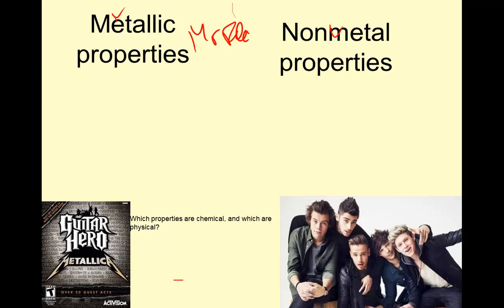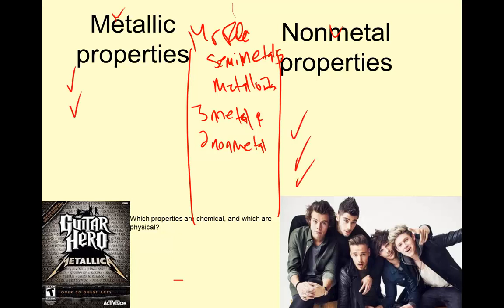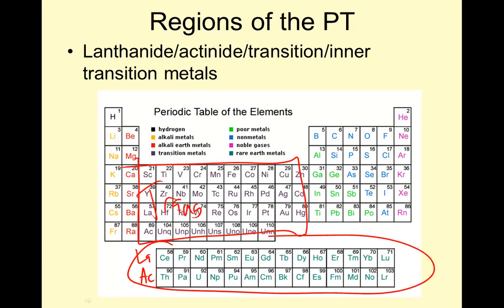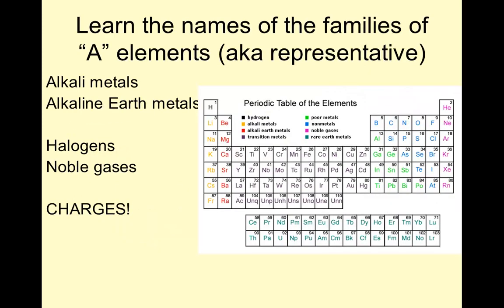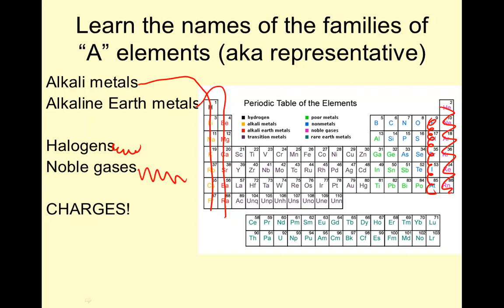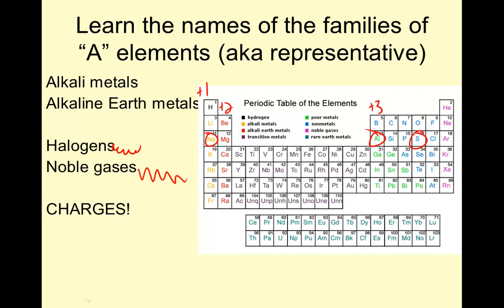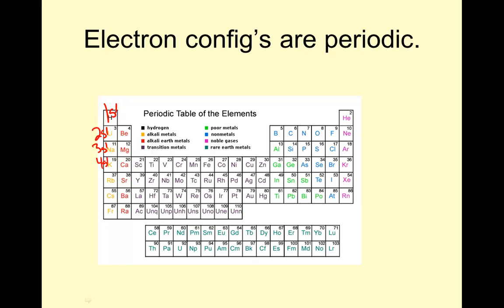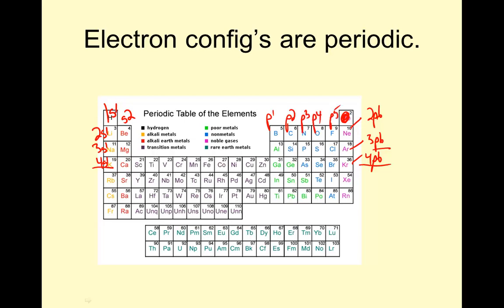LTHS chem 2.2 part 2 periodicity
periodicity continued